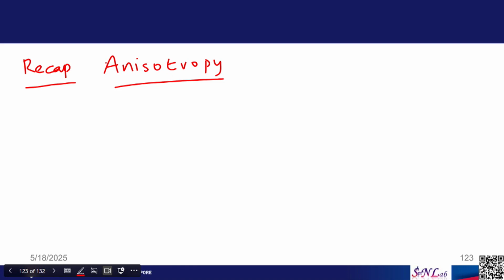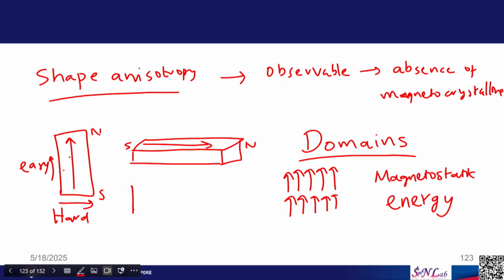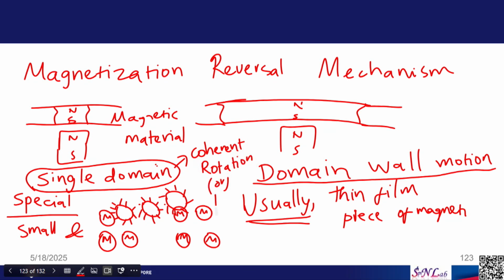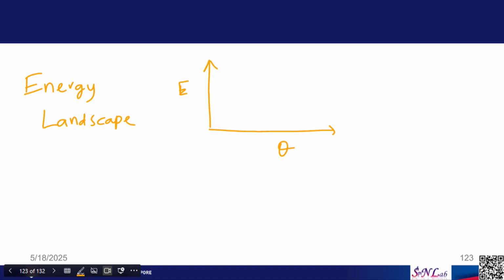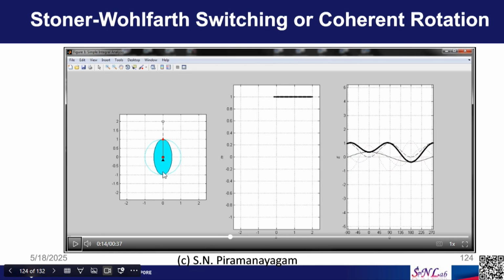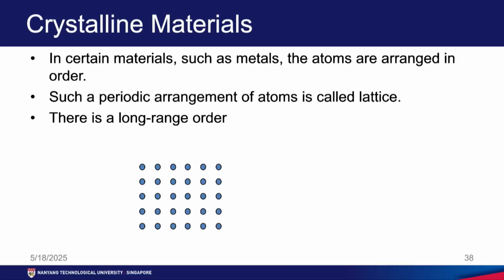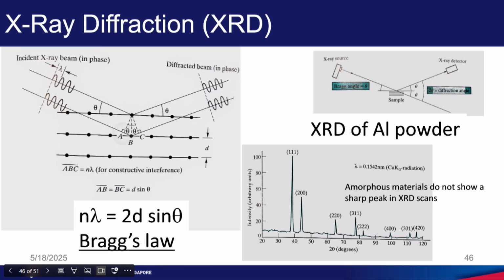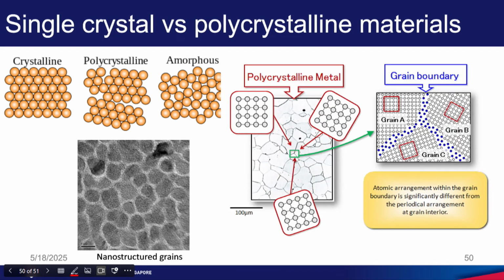L07 Stoner-Wohlfarth Switching or Coherent Rotation